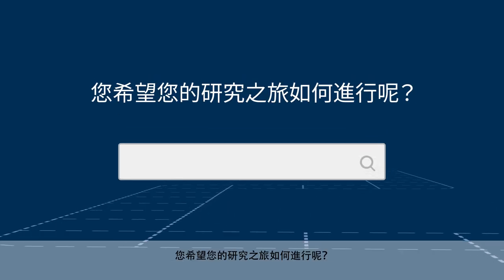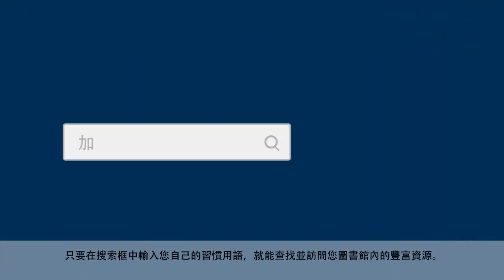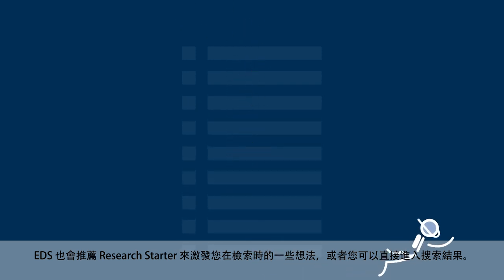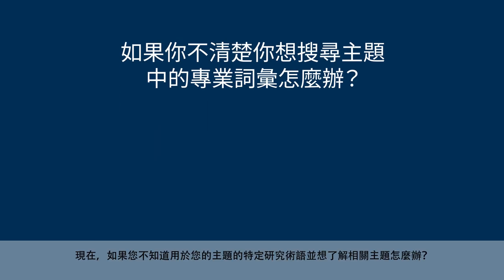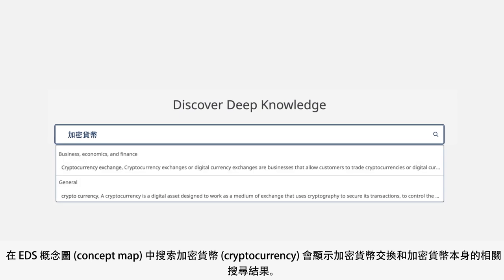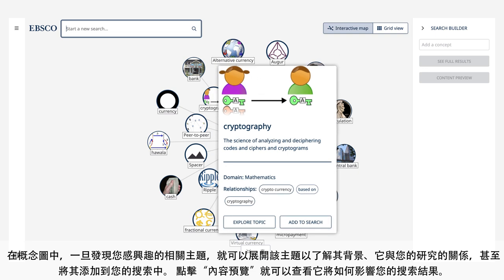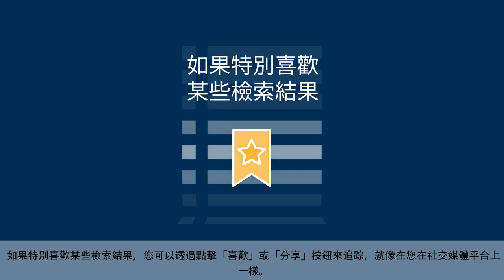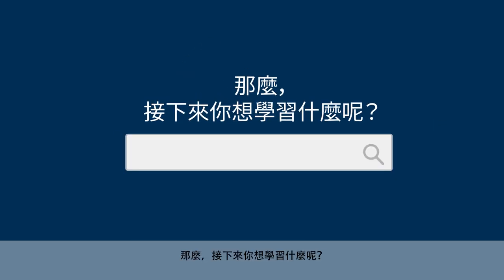讓EBSCO Discovery Service帶你沉浸在研究的旅途之中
EBSCO 探索服務（EDS）擁有更智慧的搜索方式，無論您是研究新手還是專家。雖然其他平台不夠進步，無法從無數可能的研究路徑中得出相關且有意義的結果，但 EDS 不一樣，可以透過查找最新的、即時的、同儕評審的資源，並在您需要的時候為您選擇的研究主題提供所需的結果與材料。瀏覽 了解更多資訊。